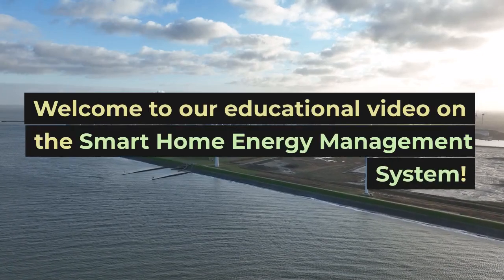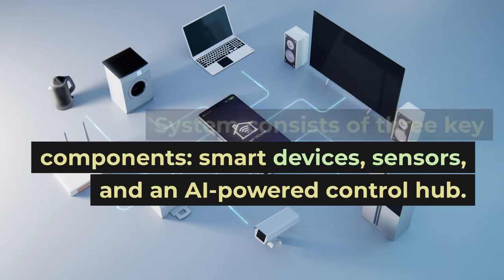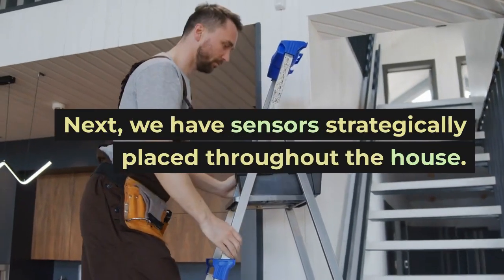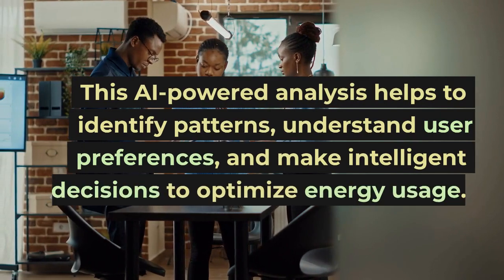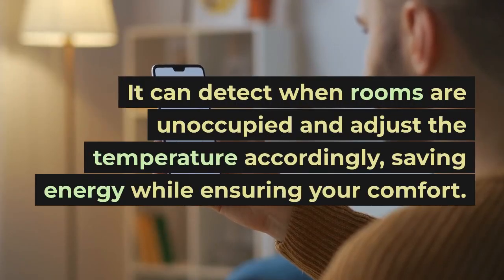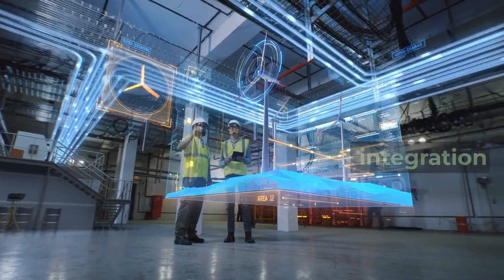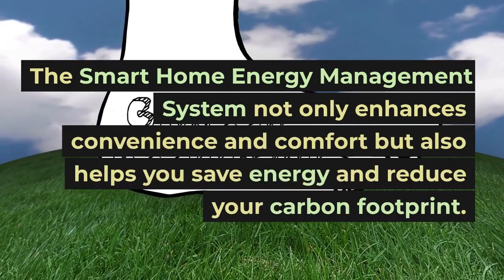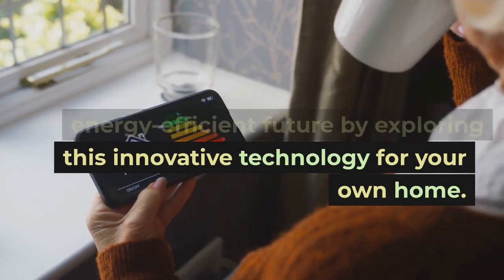Powering the future with AI - Smart Home Energy Management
Energy efficiency and sustainability have become vital concerns. The Smart Home Energy Management System is an innovative solution that aims to optimize energy consumption in our homes by using AI. In this video we explore how it works and which benefits it offers.